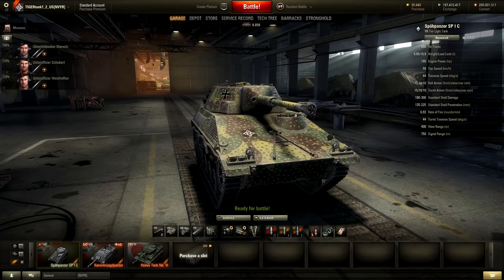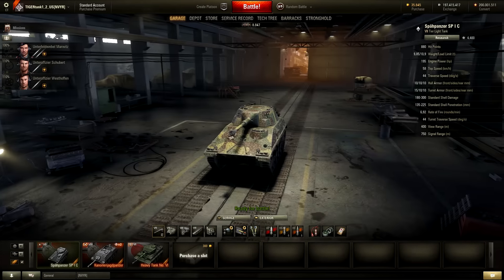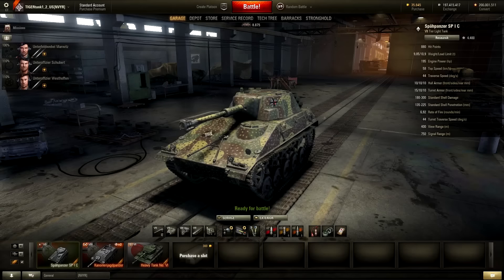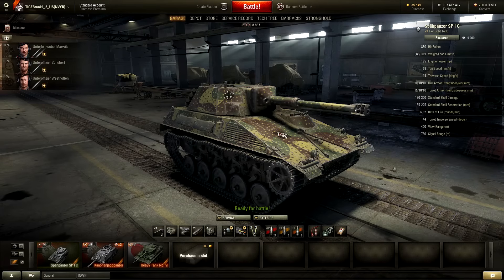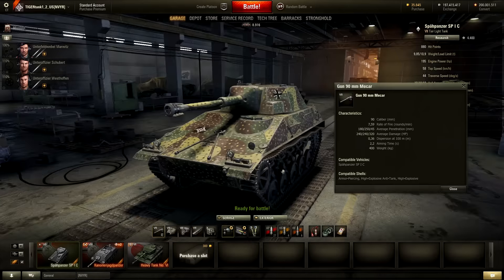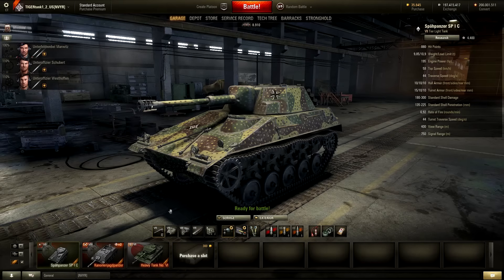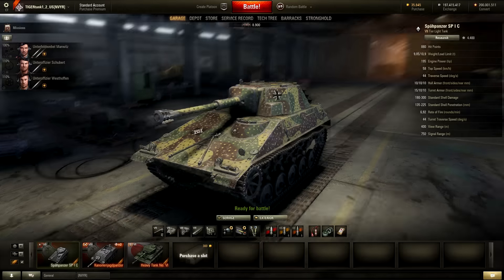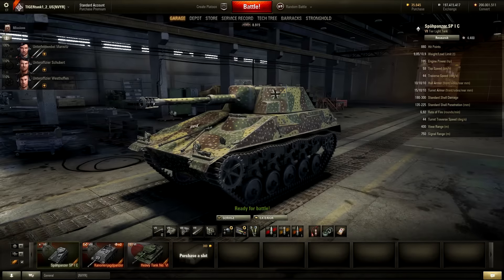World of Tanks - A worthy replacement ? - Spähpanzer SP.I.C preview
Hey guys ! Tigertank reporting back with a preview of the new Spähpanzer aka the replacement of the Aufkl.Panther (the tier 7 german scout) . Im not entirely persuaded by this tank yet but who knows it may still grow to become my favorite light tank . What do you think of the replacement and of the upcoming patch ?